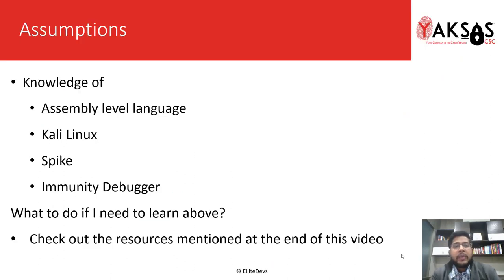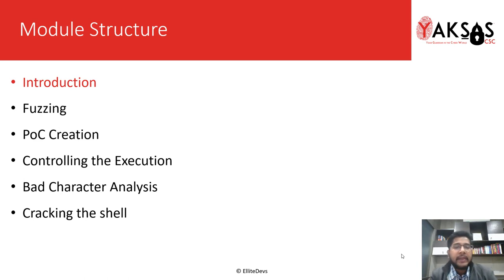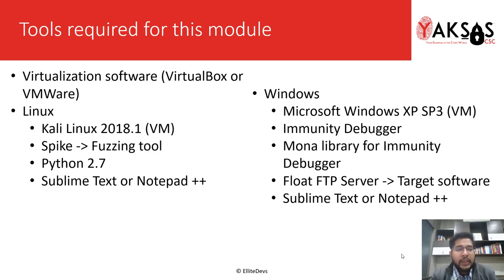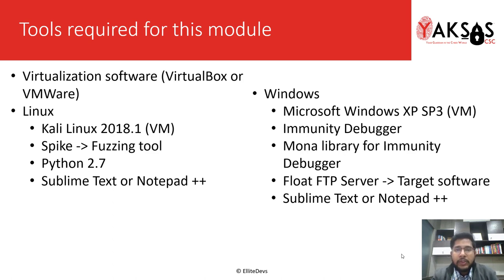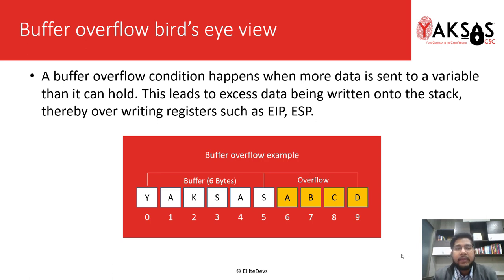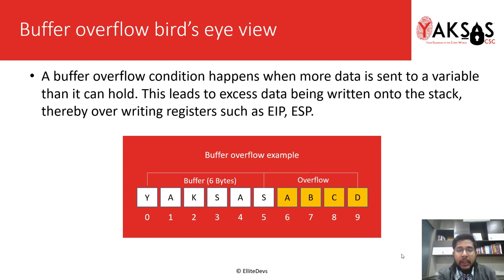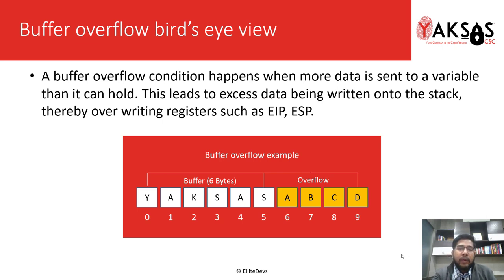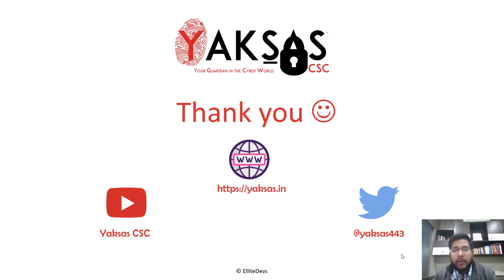Module 1.1 (Introduction): Creating a stack-based buffer overflow Windows exploit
This video is part of the course Hands-on Fuzzing and Exploit Development. In this module, we'll be learning on how to exploit a stack based buffer overflow vulnerability and obtain remote code execution. Expand description for course resources.